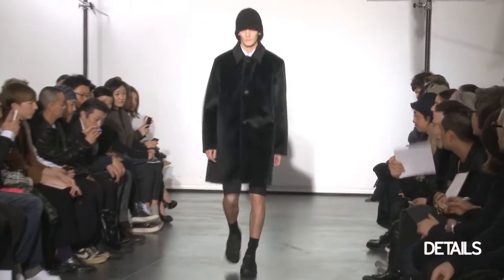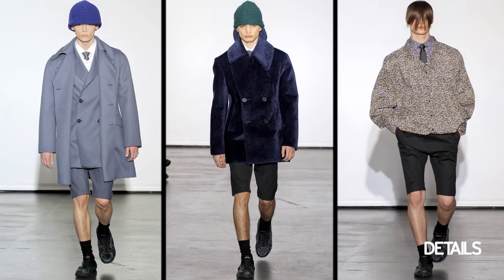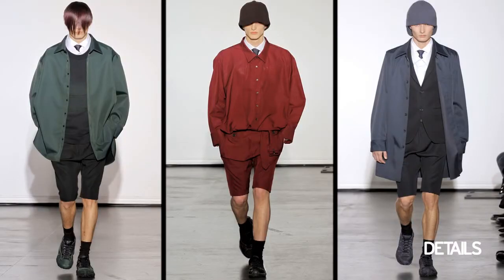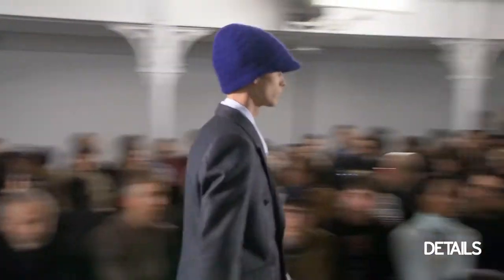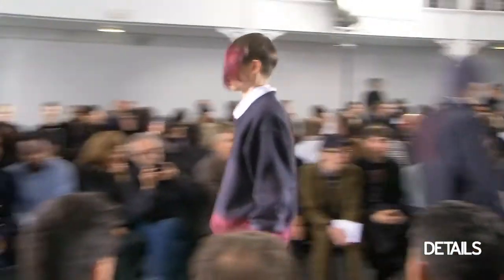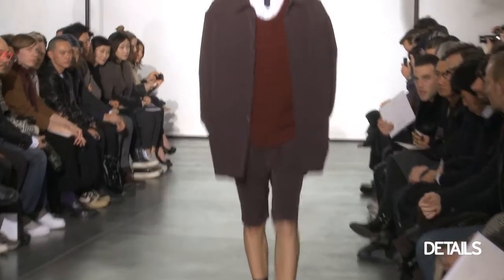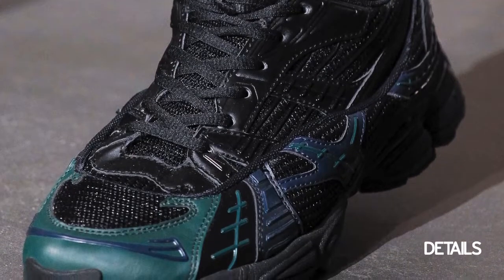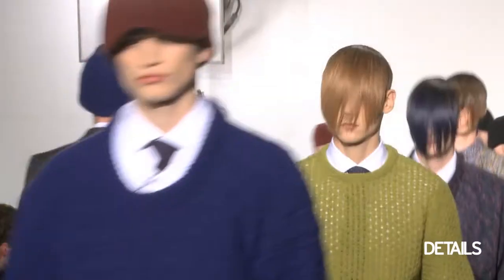Raf Simons Fall 2012 Menswear Runway Recap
Market Director Matt Marden shows us examples of the "futuristic schoolboy" look at the Raf Simons runway show from Fashion Week 2012. Special emphasis on the pairing of coats and shorts.